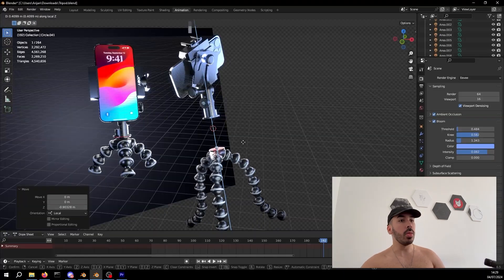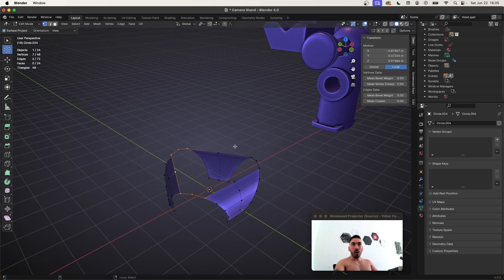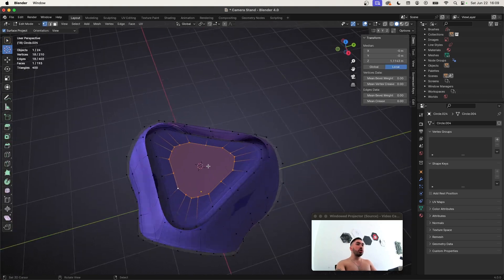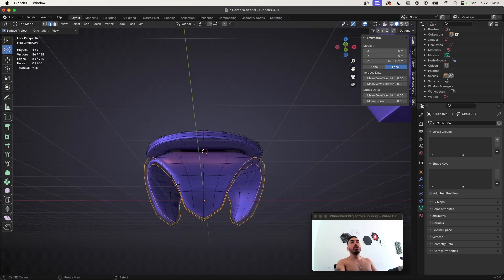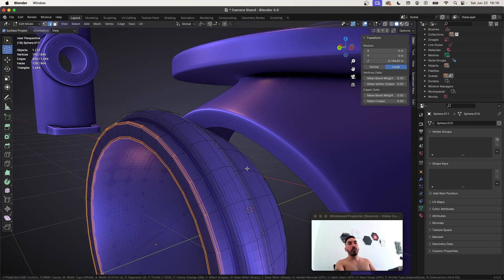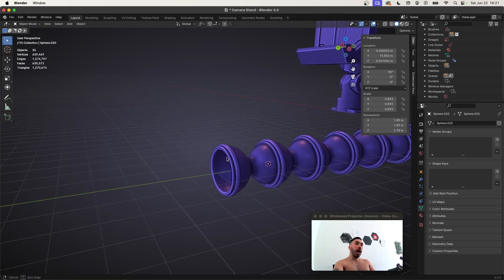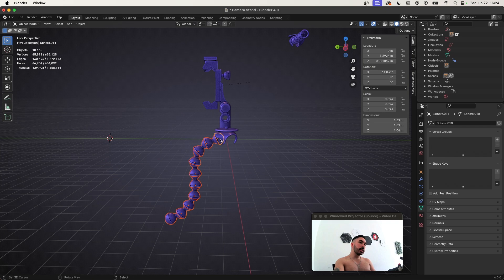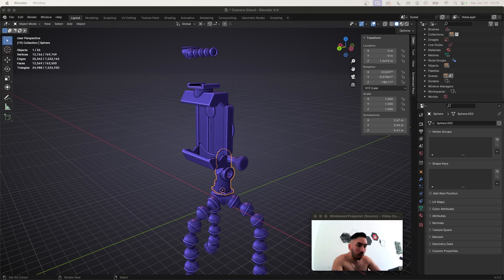Blender Product Visualization - Tripod Topology (Part 3) (Aryan)